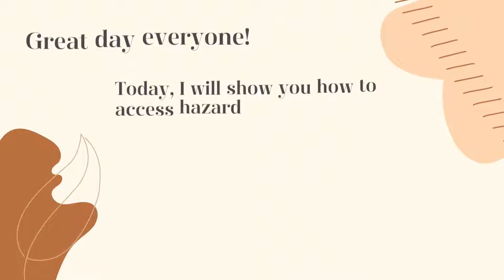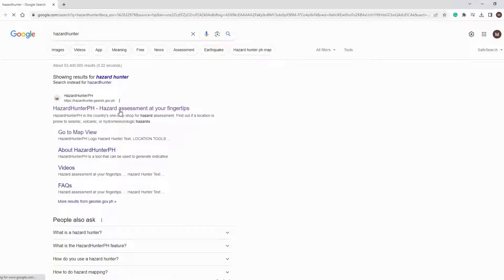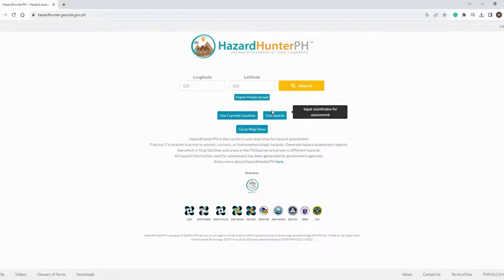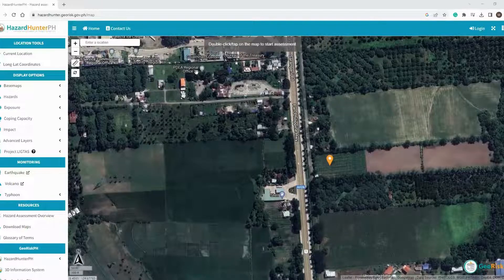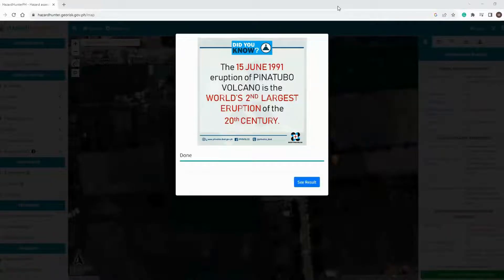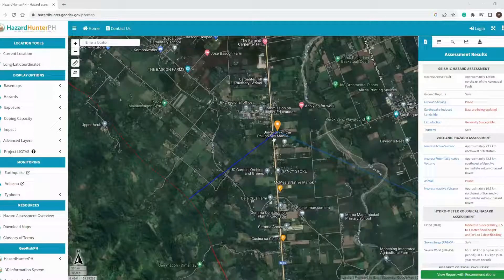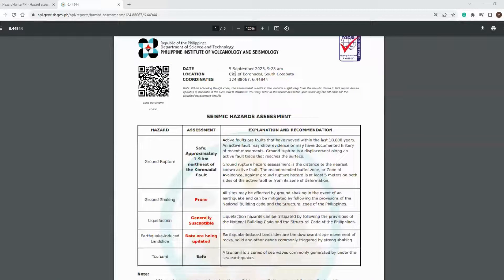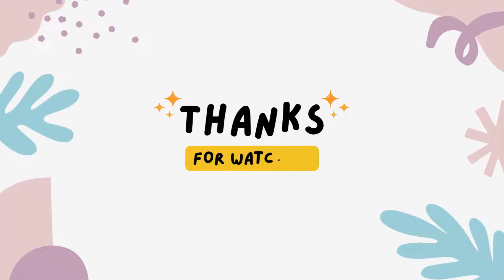Generating Hazard Assessment Report using HazardHunterPH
This video will guide on how you can access the website of hazardhunterph and generate a Hazard Assessment Report.

Important Reminders:
1. The video only covers the use of coordinates in generating hazard assessment report.
2. It only shows the basic method of generating the report. You may explore the website of hazardhunterph to see other features of the website.
4. If you need assistance in generating PDF or merging PDF, you may watch this video

Thank you! I hope this will be of help to you.

“Copyright @JuanDesignPh, 2023. This is for education and information purposes, not intended for commercial reproduction.”